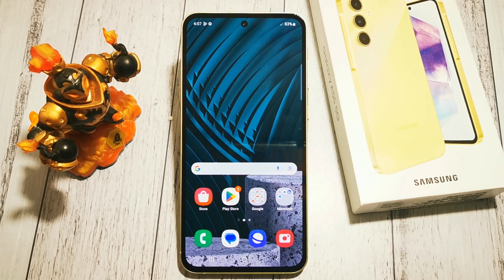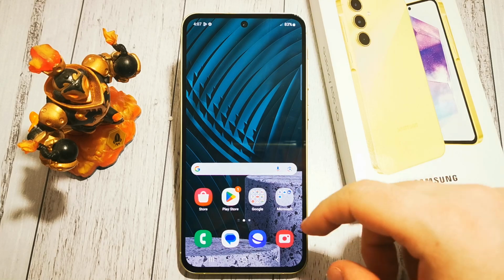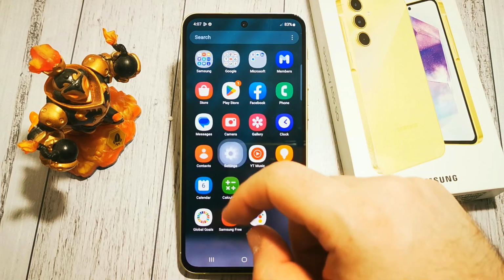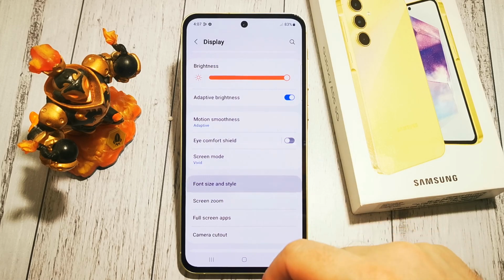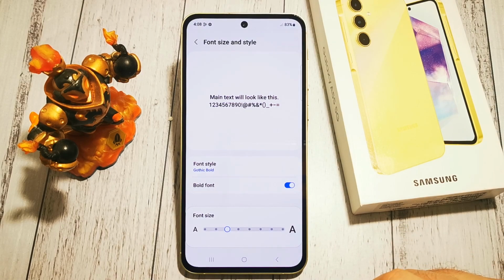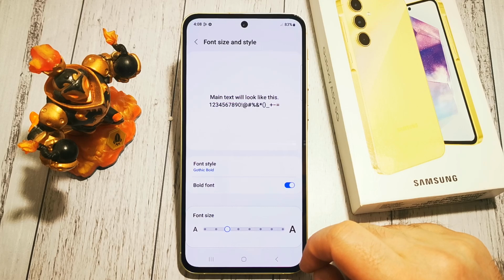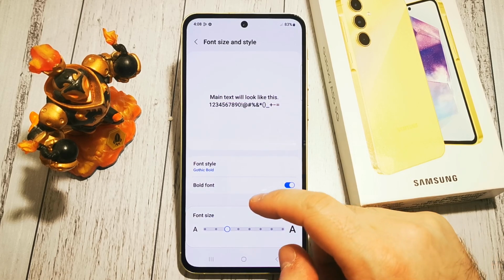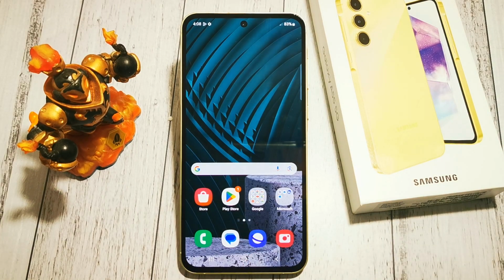SAMSUNG GALAXY A55: How to turn on bold font style option | Quick Guide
Title: 🔔 How to turn on bold font in Samsung Galaxy A55 🔔

Steps to turn on bold font in Samsung Galaxy A55:

Tap Font size and style option
Chech box next to the Bold font.